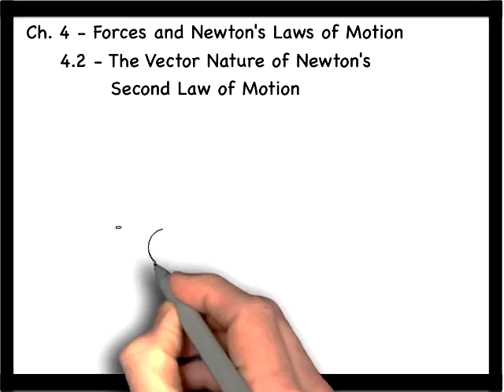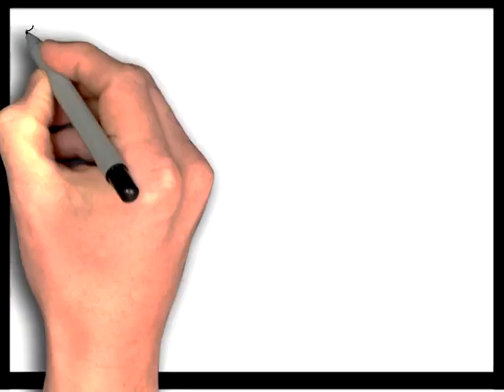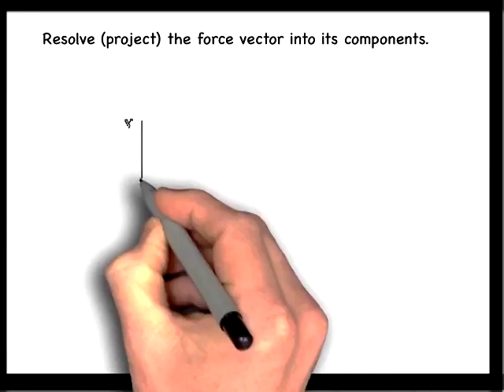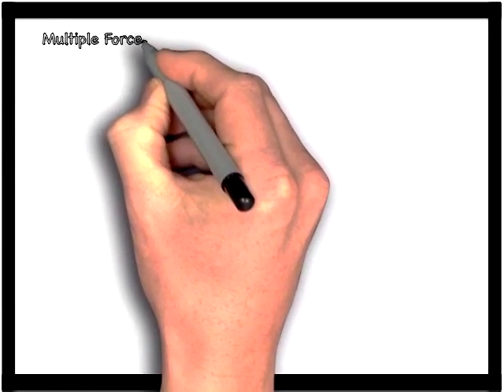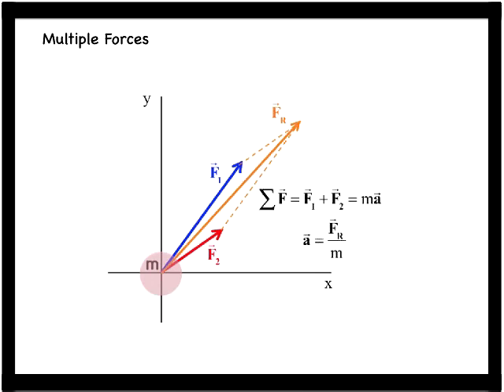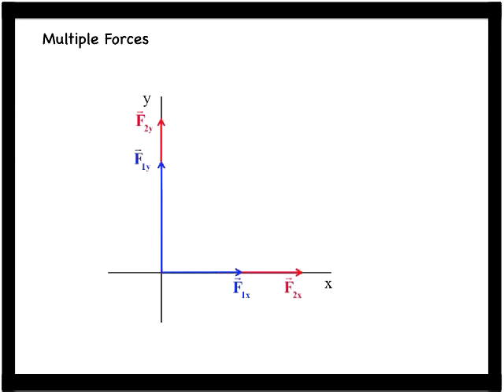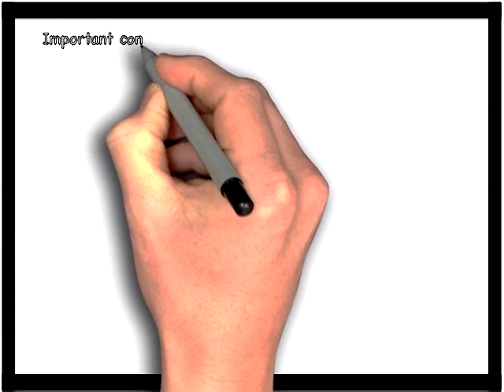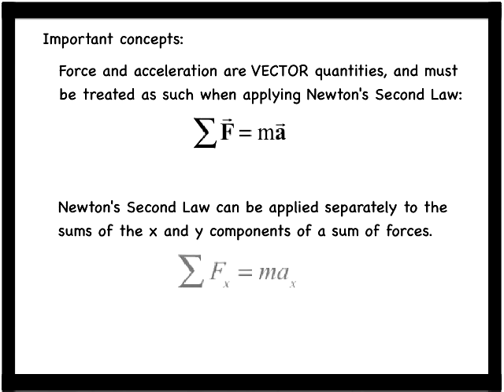Newton’s Second Law of Motion 4